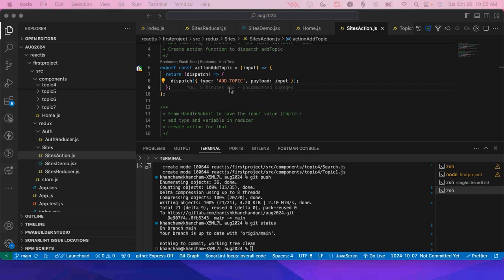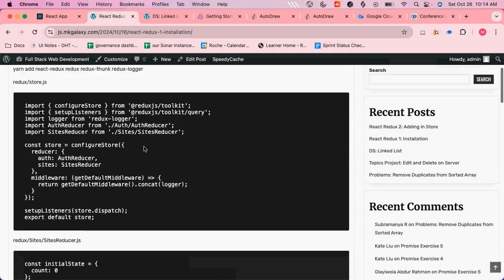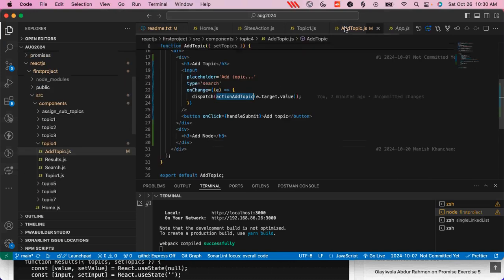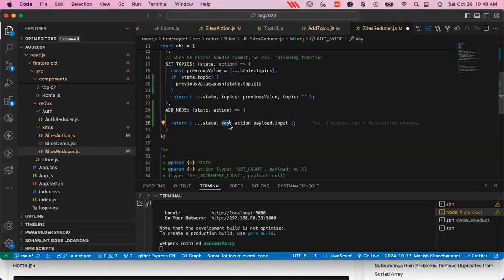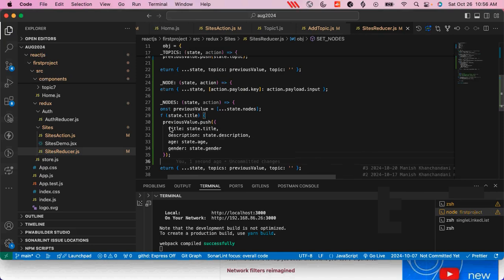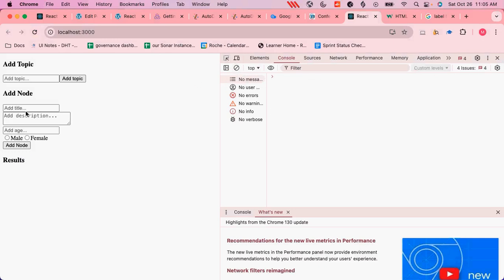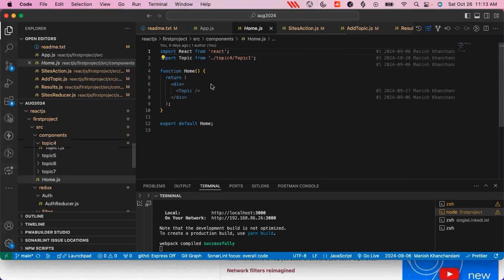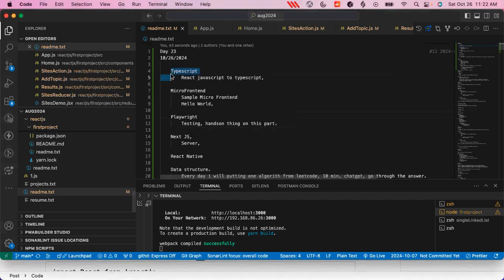Lesson 023 2024 10 26 react 14 redux